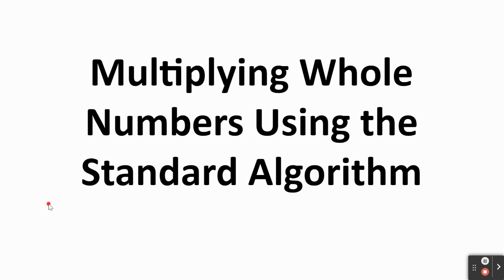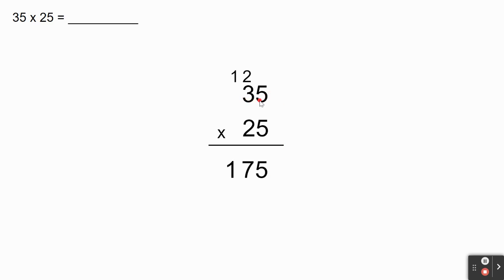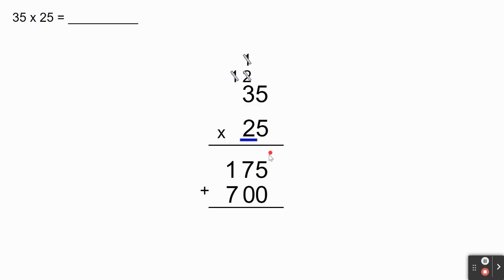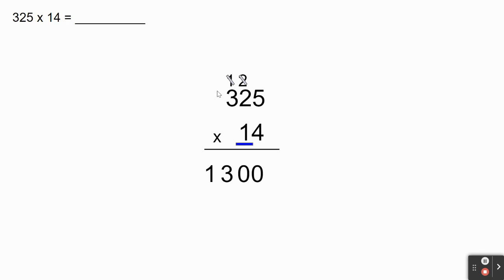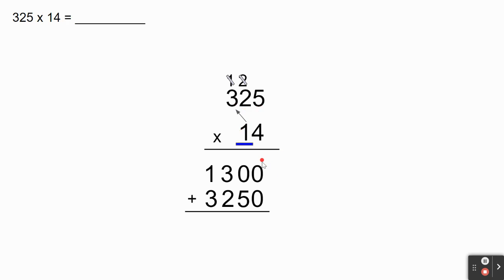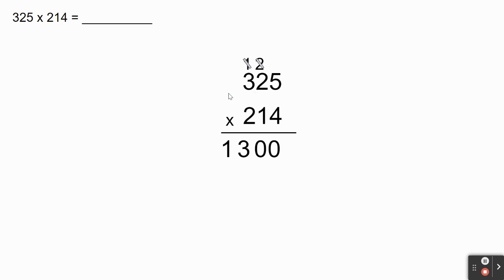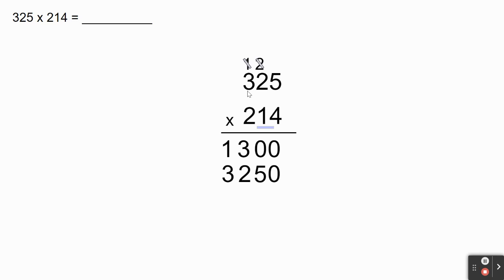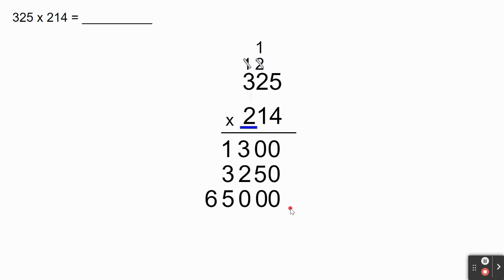Multiplying Whole Numbers Using the Standard Algorithm 2x2 3x3 Video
Viewers will learn how to multiply 2-digit by 2-digit whole numbers and 3-digit by 3-digit whole numbers using the standard algorithm.
5.NBT.B.5